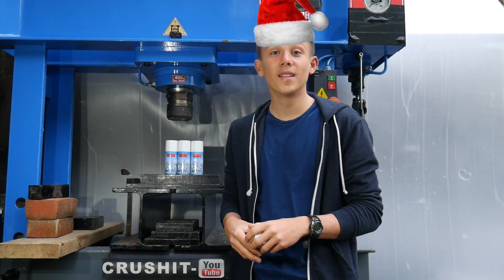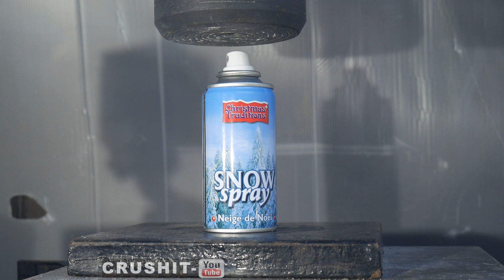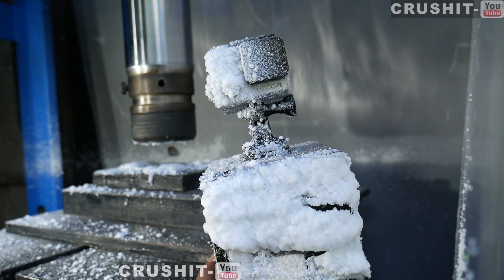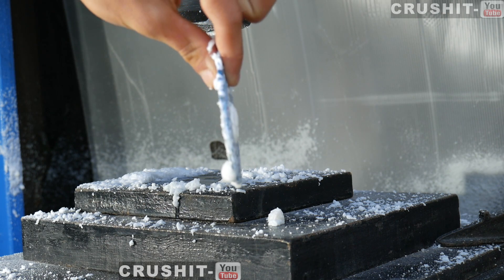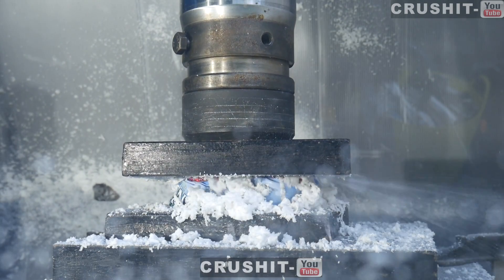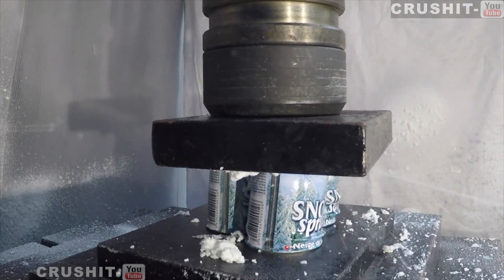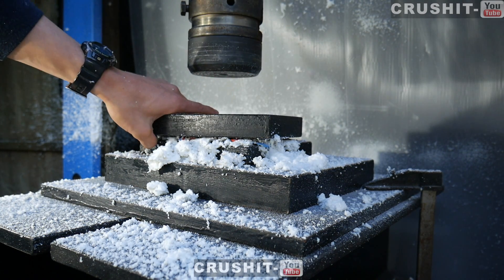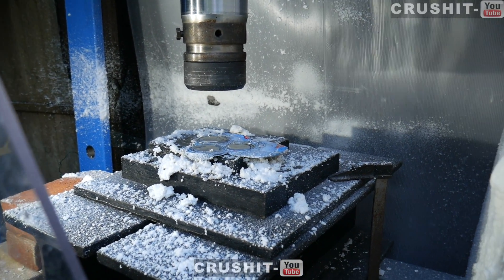Crushing Pressurised Snow Spray Cans with Hydraulic Press!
What happens when you crush snow spray with a Hydraulic Press !?

SEND US THINGS TO CRUSH!
Message us if you want to send something to CRUSH!